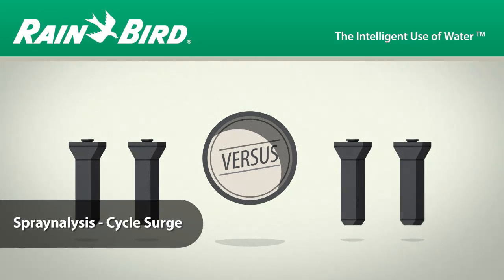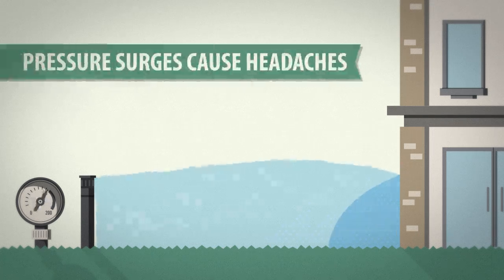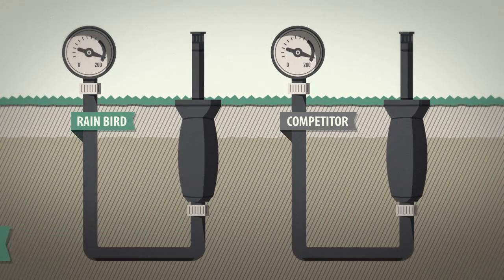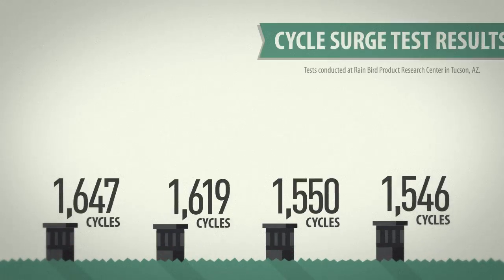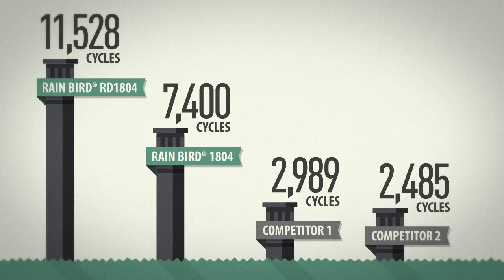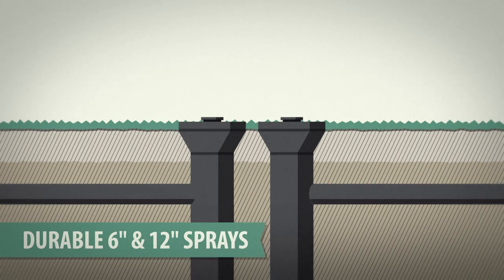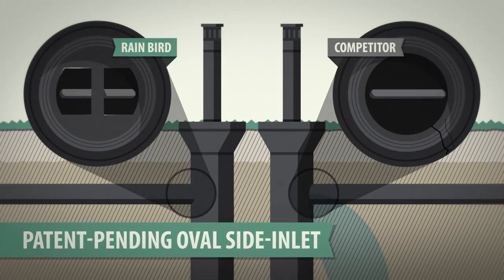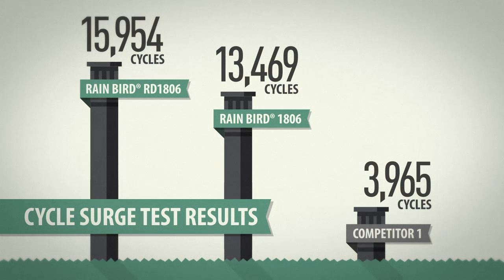Rain Bird Spraynalysis: Cycle Surge Test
To demonstrate product durability, we subjected the Rain Bird® 1804 and RD1804, along with two competitive sprays, to repeated pressure spikes of 200 psi. These spikes simulated the fluctuating pressures found on many residential and commercial jobsites. When the dust settled, Rain Bird sprays were the last standing.